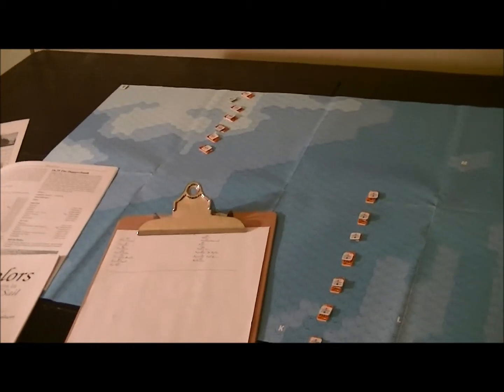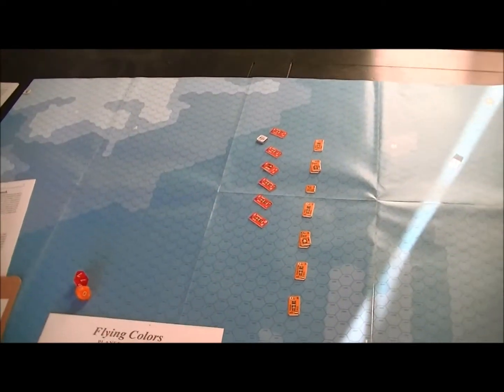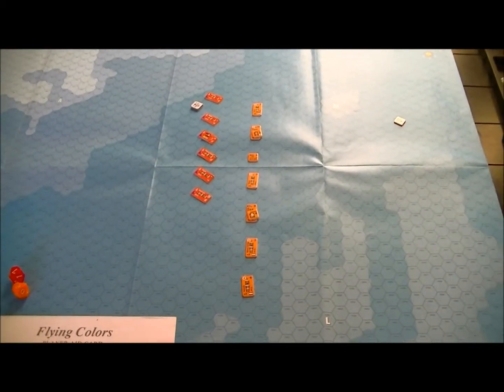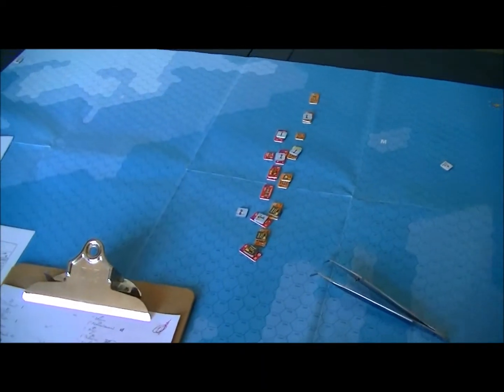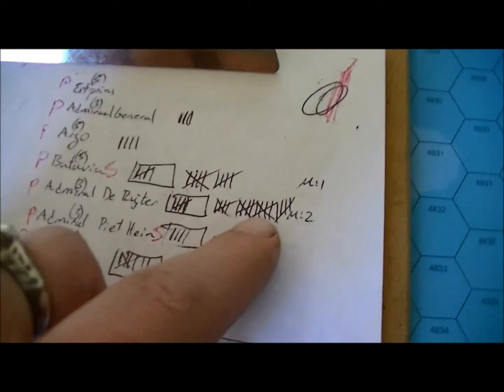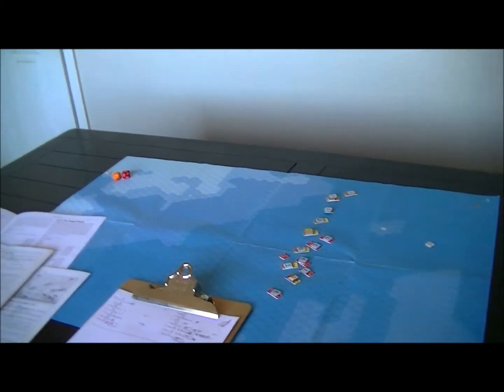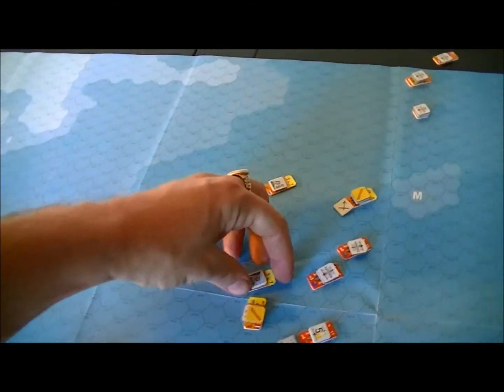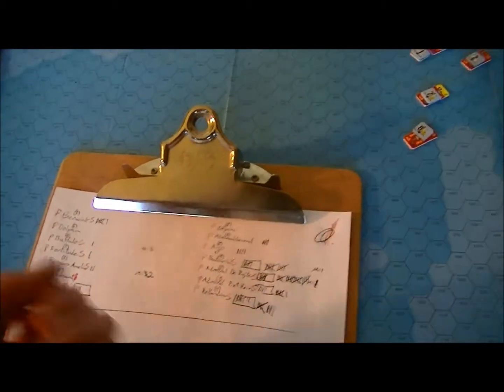Flying Colors - The Doggers Bank